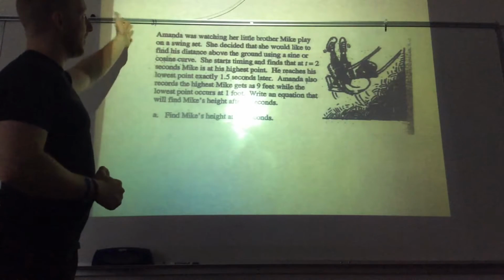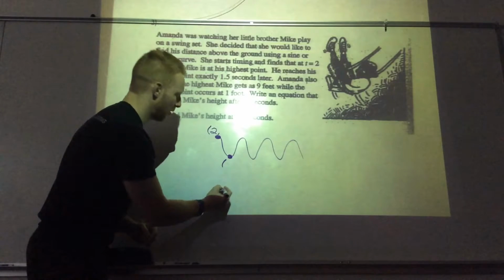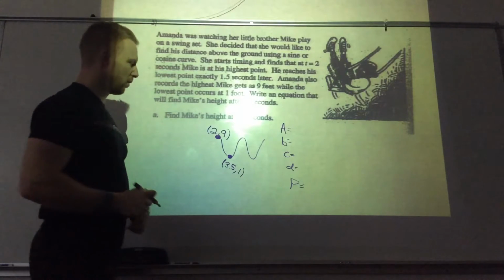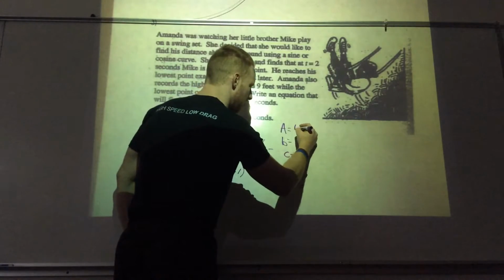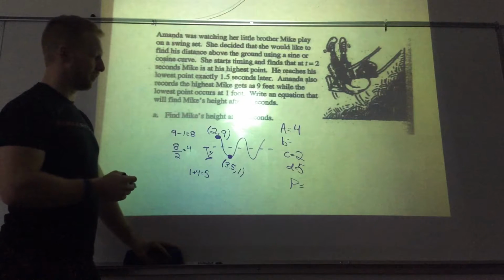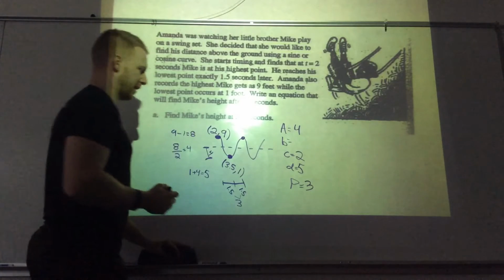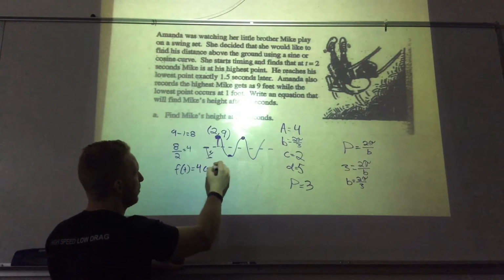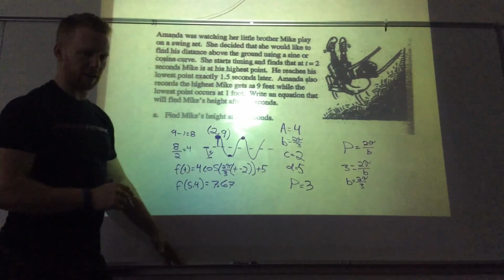Word problem review